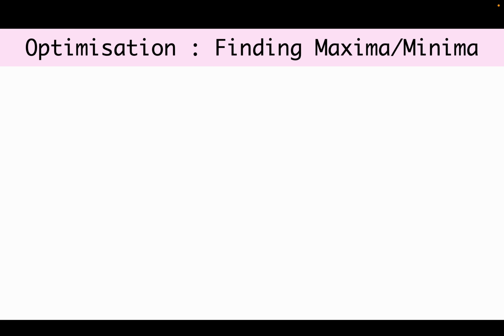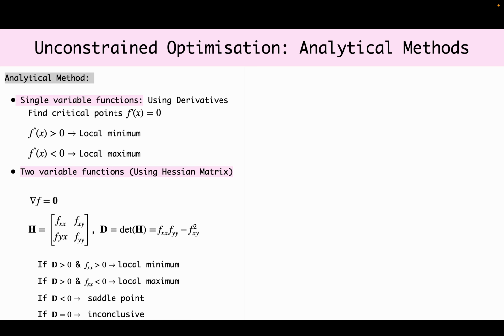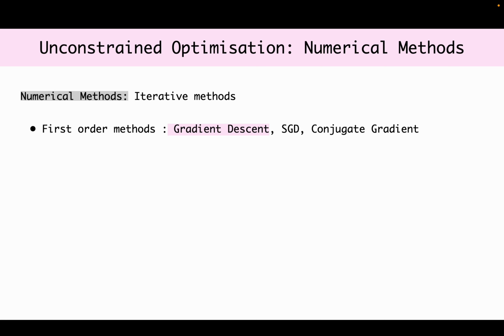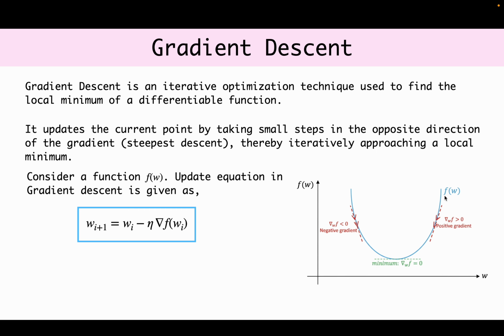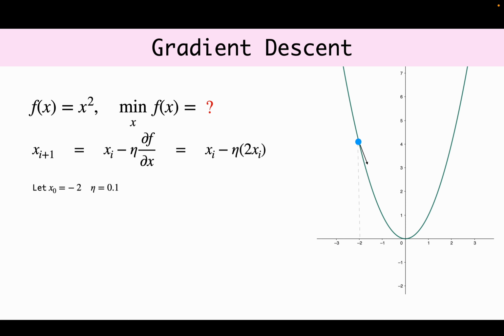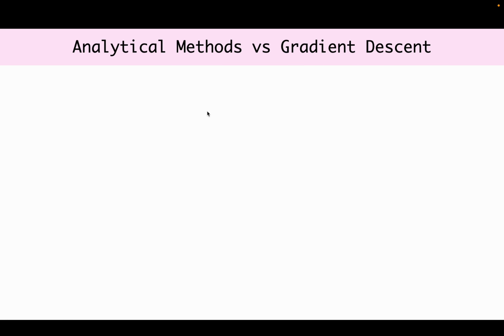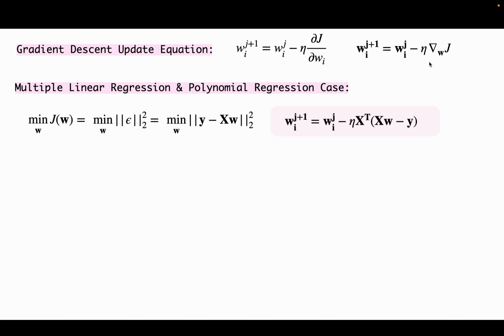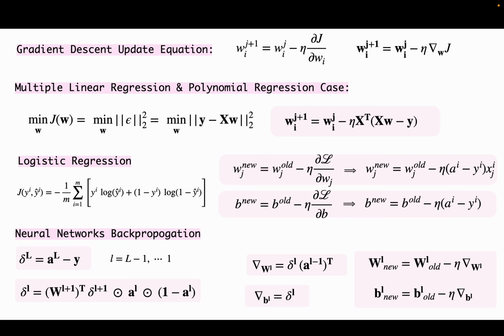Gradient Descent Applications in ML - Unconstrained Optimisation (Analytical vs Numerical Methods)